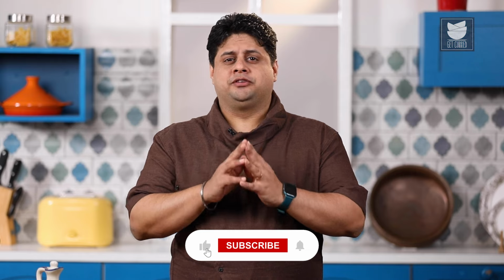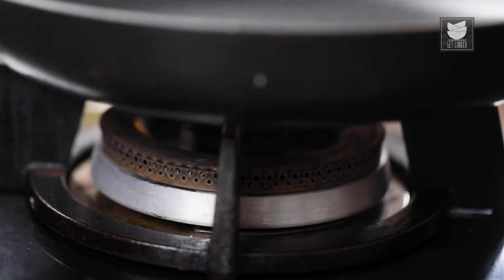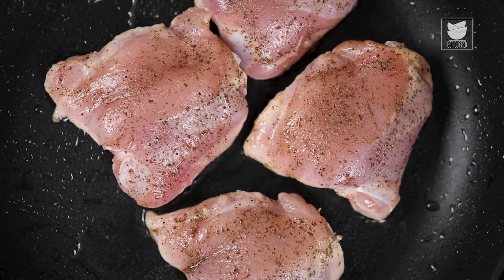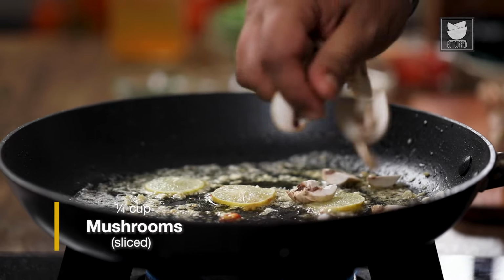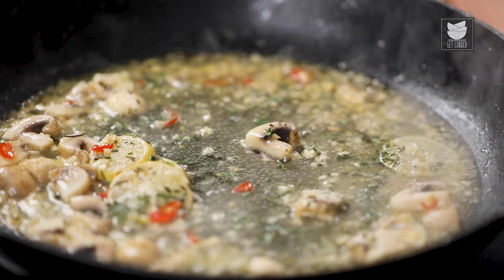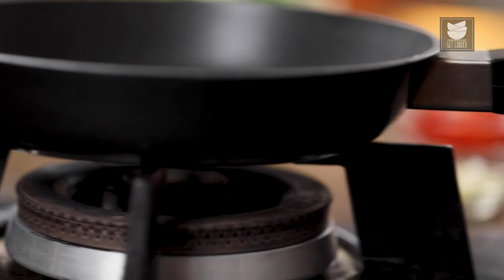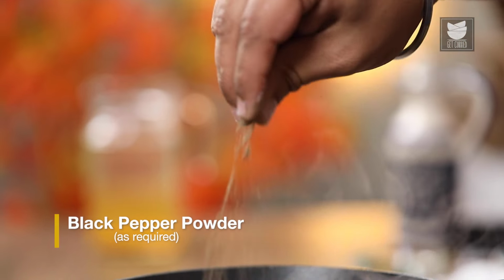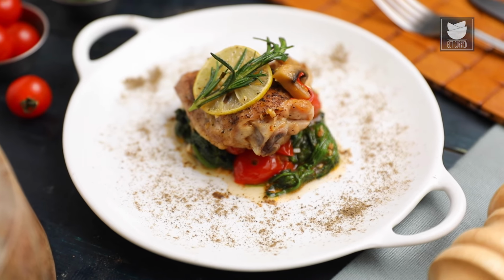Chili Garlic Rosemary Chicken Recipe | How to Make Chili Garlic Rosemary Chicken at Home | Prateek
Host: Prateek Dhawan
Copyrights: REPL